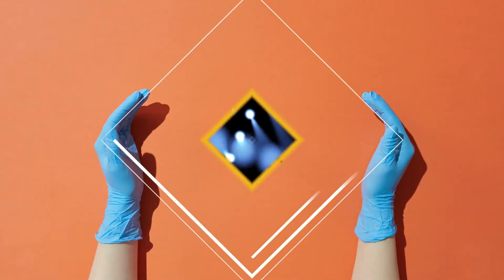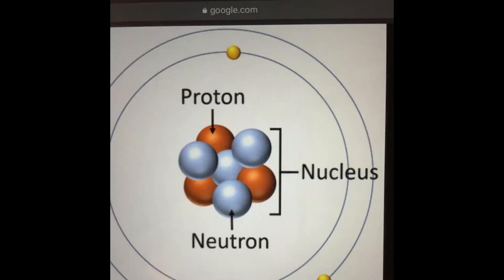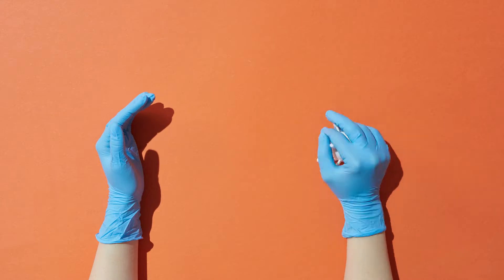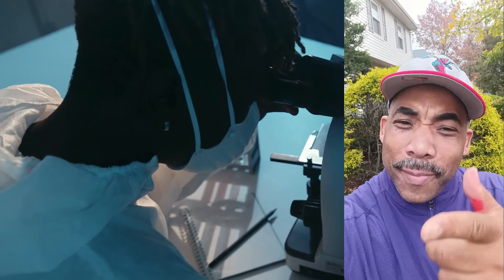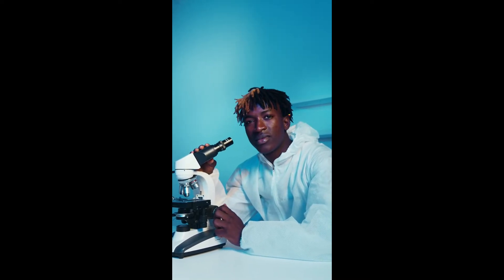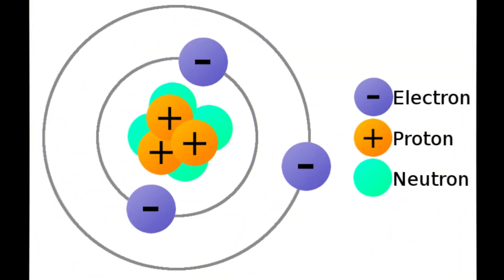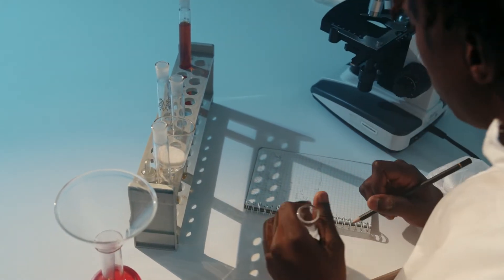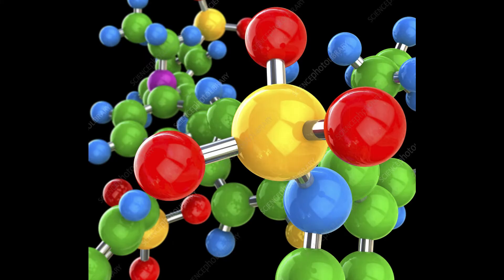All Atoms Matter! The Hip Hop Teacher Kamal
Atoms are broken down in hip hop form with educational lyrics and a hot beat for children to enjoy as they absorb the information. By the hip hop teacher Kamal aka Mr. O